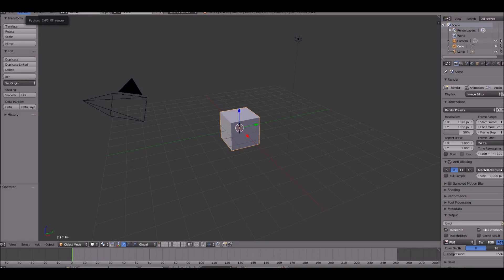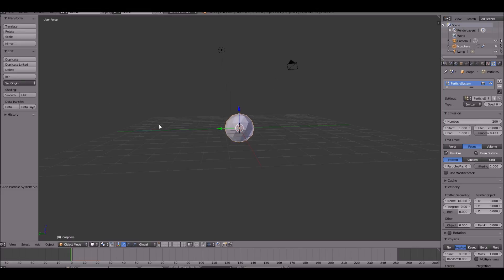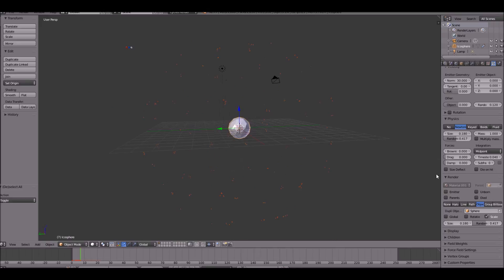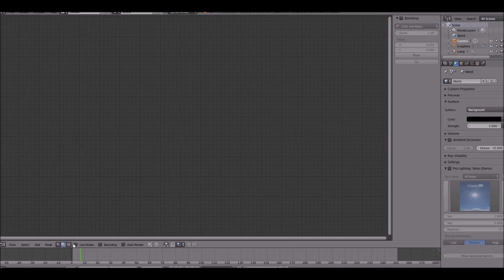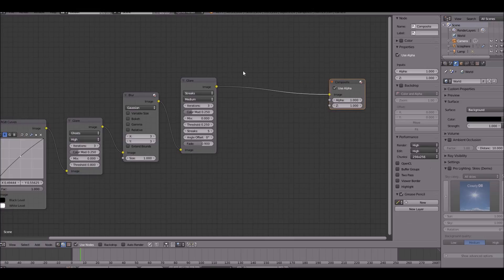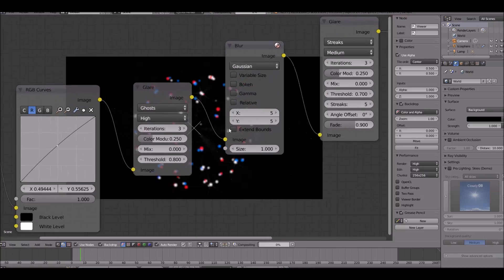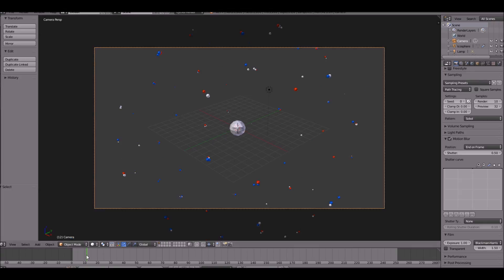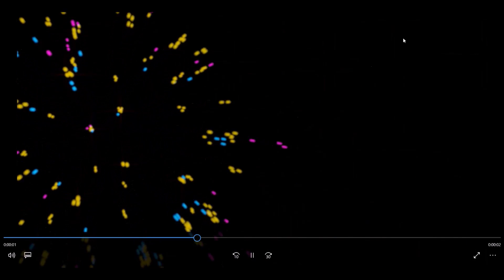How to Create Fireworks in Blender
In this tutorial I show you guys how to make fireworks in blender!